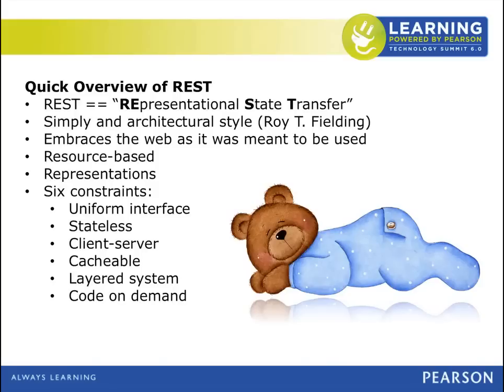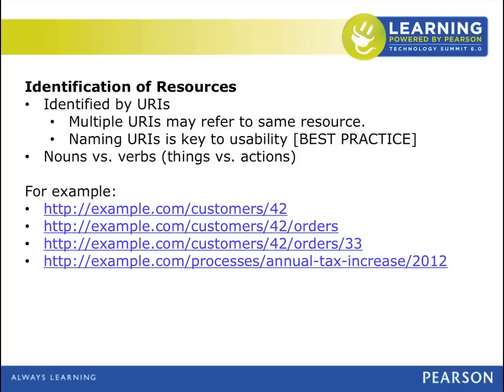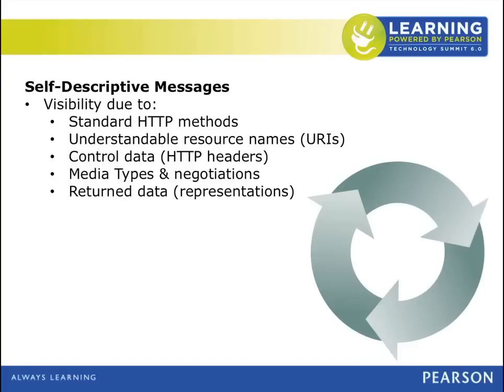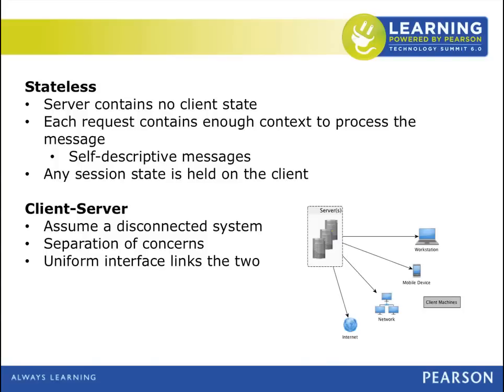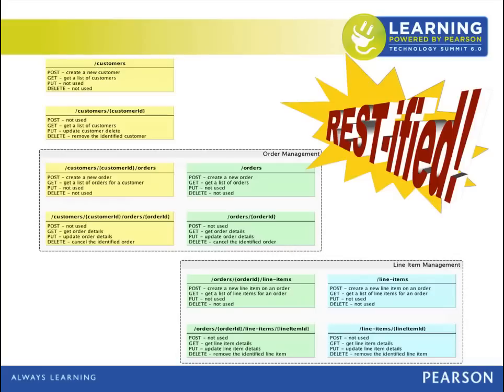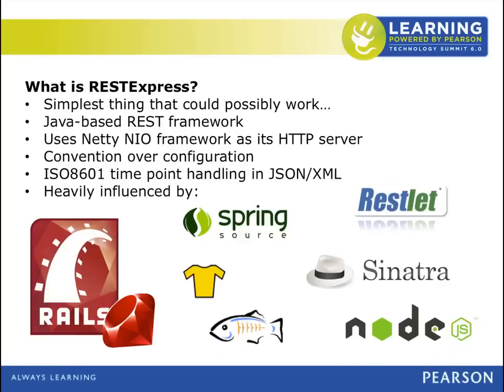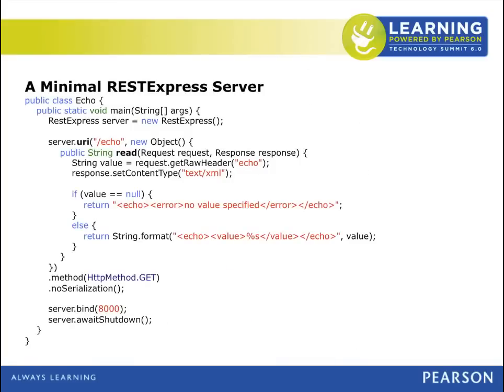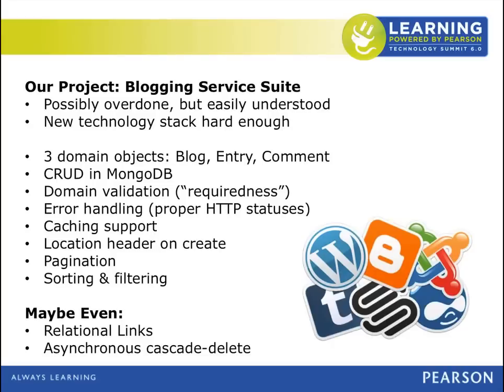Instant REST Services with RESTExpress, part 1 of 3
- In this live presentation video, Todd Fredrich, of Pearson eCollege introduces the six constraints of the REST Architecture Style while introducing RESTExpress, a light-weight Java REST framework.

BTW, this is a recording from a live presentation at the Pearson Technology Summit, 2012.  Sorry about the sound quality--the lapel mic caused some audio noise.